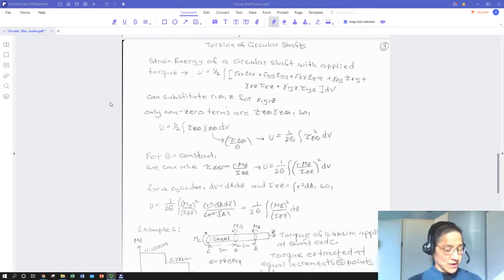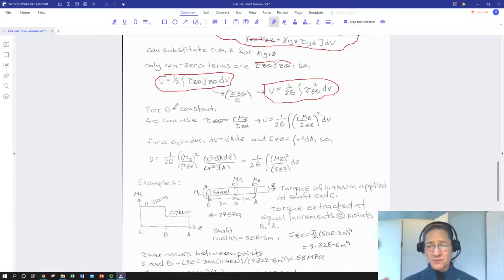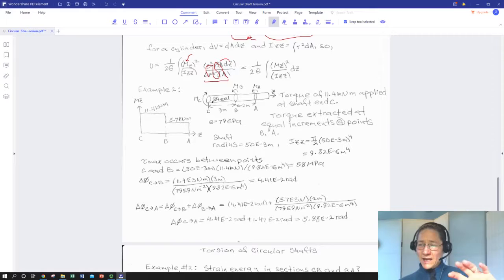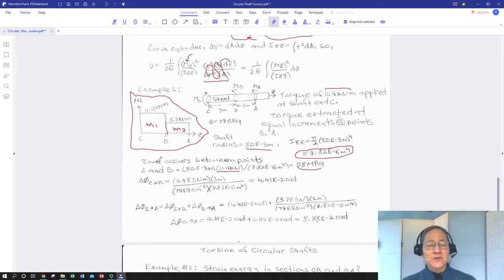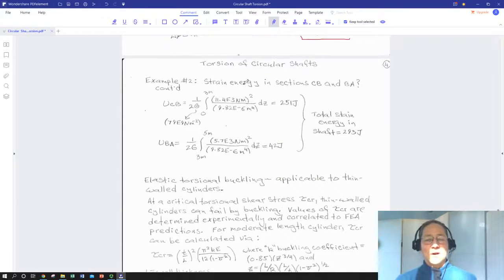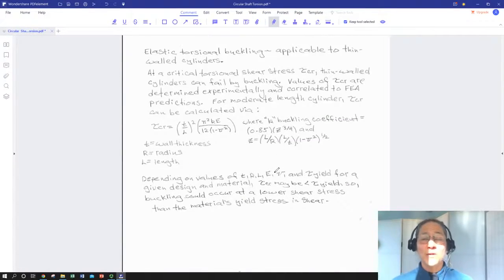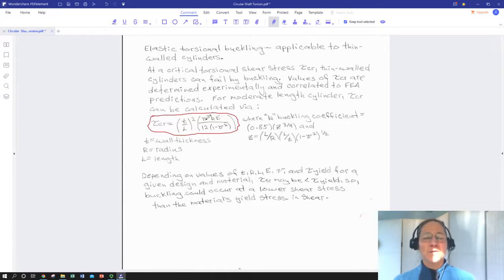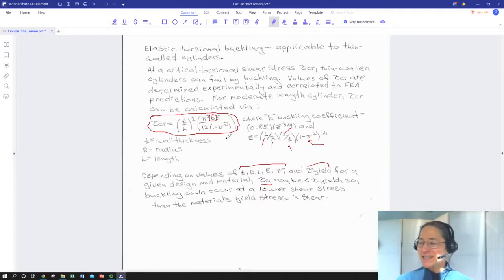Torsional Shaft Strain Energy and Torsional Buckling Onset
Derivation of strain energy expression for torsional shaft subject to small-angle elastic stains.  Presentation of common expression for critical buckling criteria for thin torsional tubes.